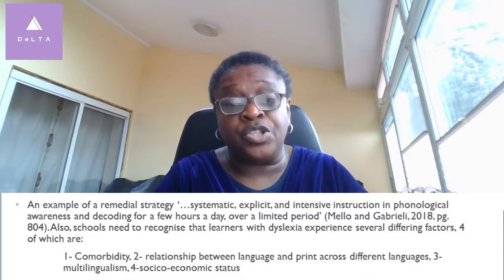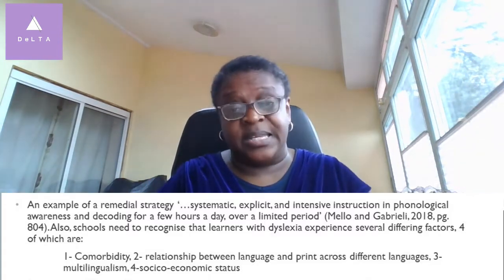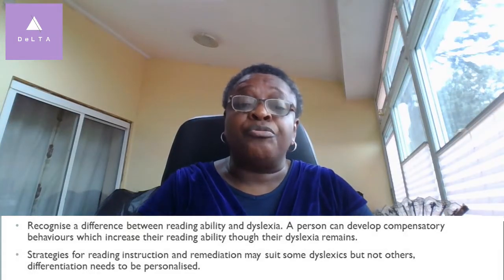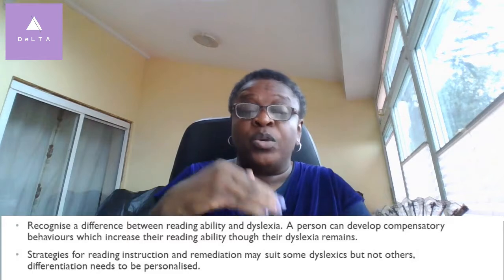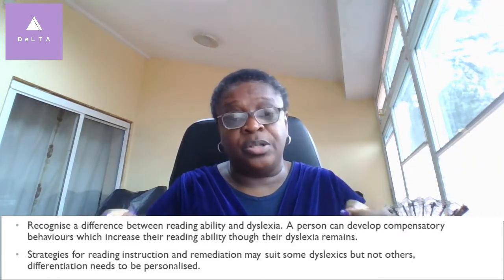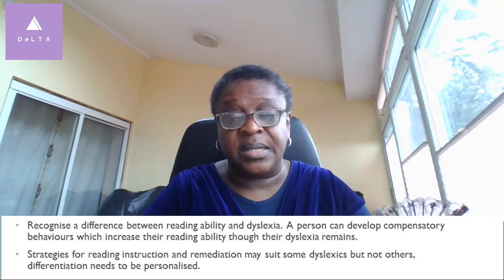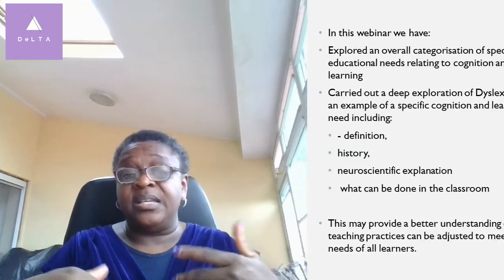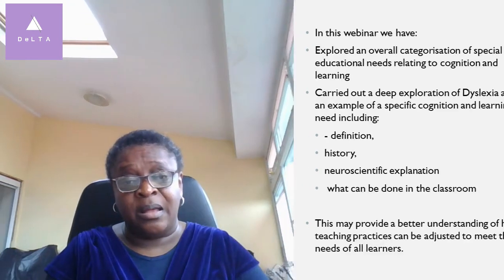Teaching in Mixed Ability groups Part 3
This is the third of a 3 part series on teaching in mixed ability groups. In this video we look at a neuroscientific overview of dyslexia.

Neuroscience term used:
 IF - Inferior Frontal (area of the brain)

Assessment
Use the link below to access the assessment on cognition and learning needs:

References:

Bremner,S. (2008)'Some thoughts on teaching a mixed ability class' Scottish Languages Review, Issue 18, pp 1-10
Hanks,R. (2011) Common Sense for the Inclusive Classroom, Jessica Kingsley Publishers, London
Kirby,S (2018) 'A brief History of Dyslexia', Looking back, The Psychologist, The British Psychology Association vol 31. pp 56-59
Mello,A. and Gabrielli,J. (2018) 'Cognitive Neuroscience of Dyslexia' Language Speech and Hearing services in schools, American Speech-Language-Hearing Association, vol 49.pp 798-809

DeLTA Hub members get access to training materials and certificate for each session completed.